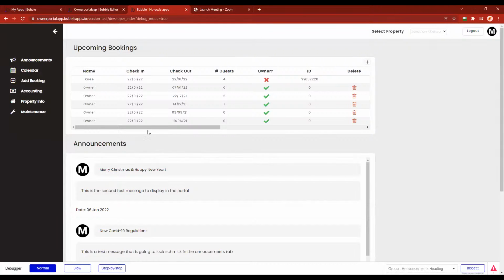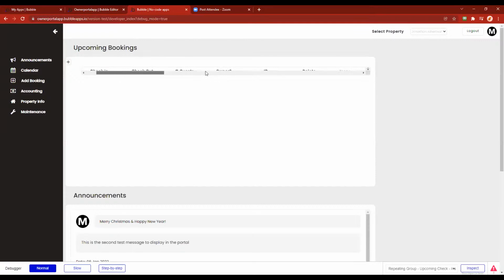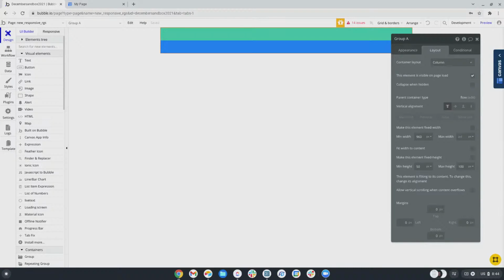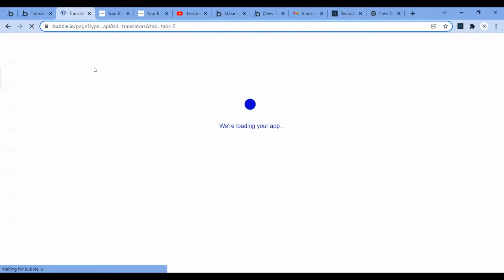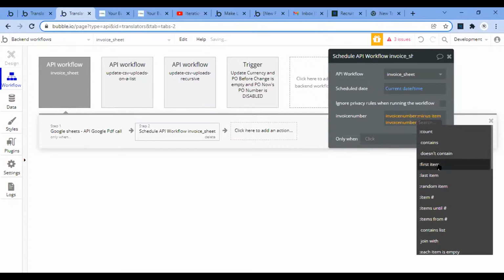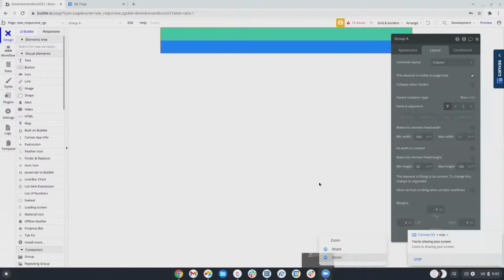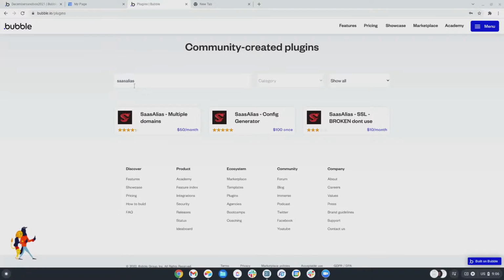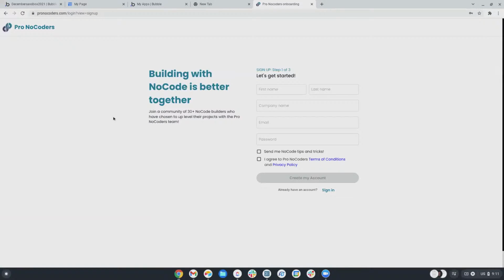Pro NoCoders Office Hours Ep. 207